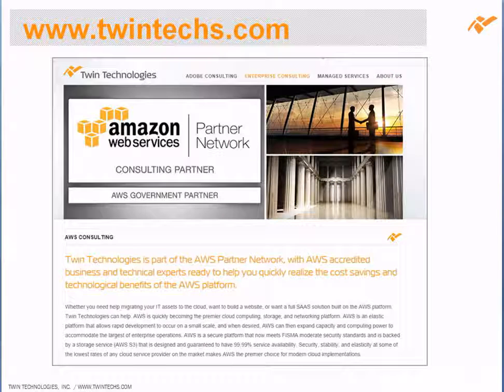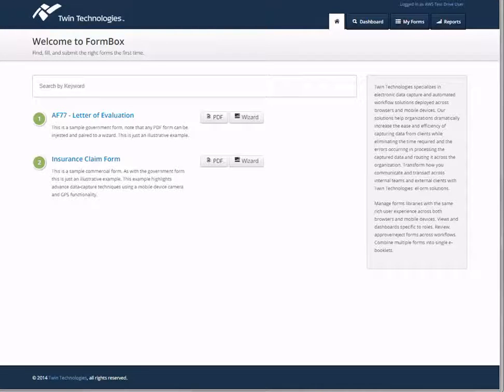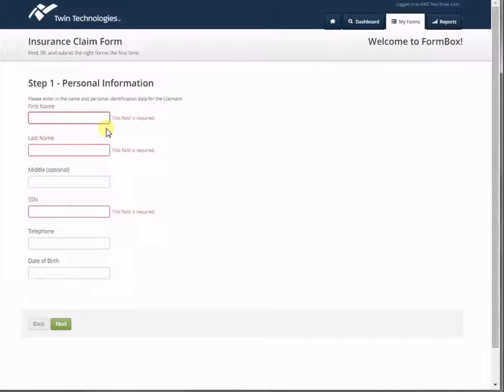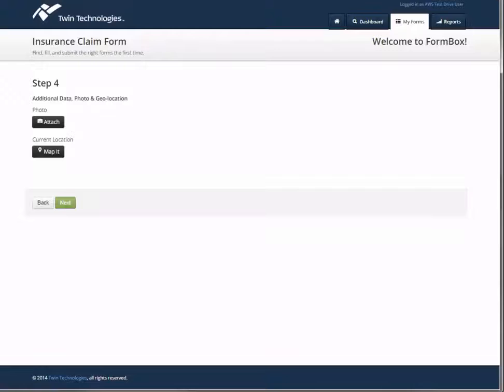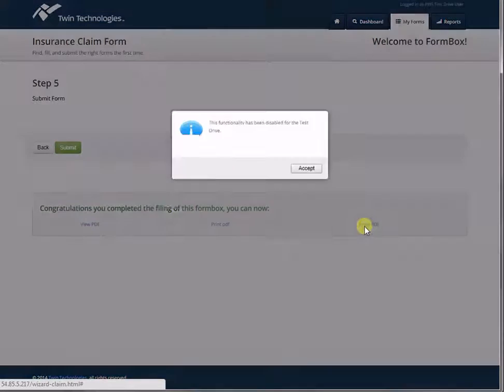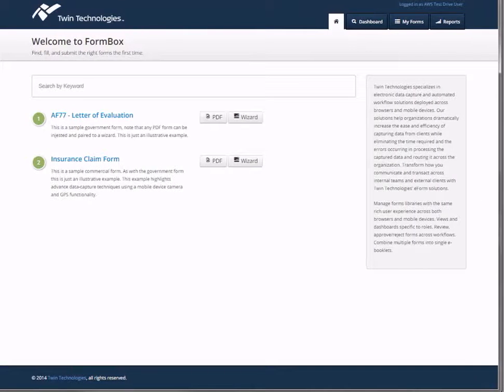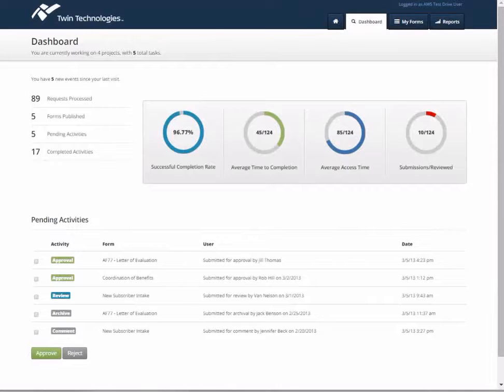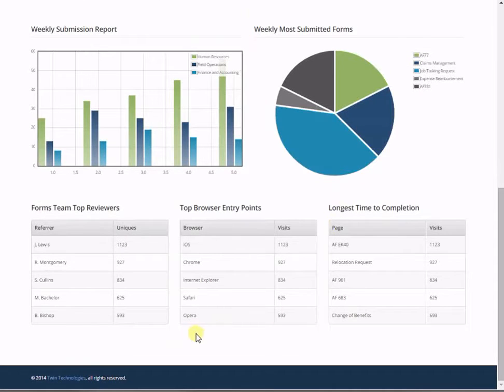Twin Technologies FormBox for AWS Test Drive Video Overview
A walk-through of the form-filing workflow and a tour of some of the other features of FormBox.